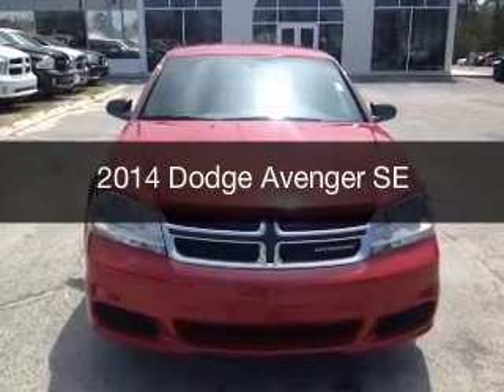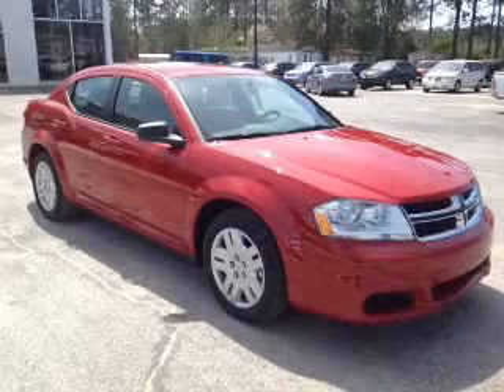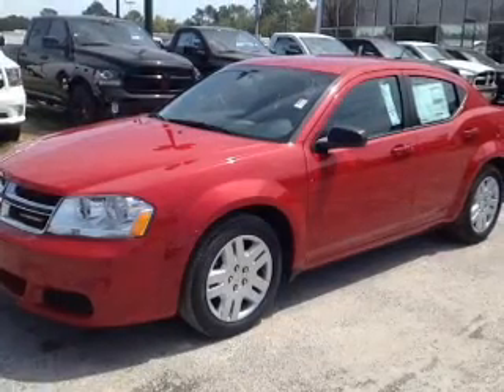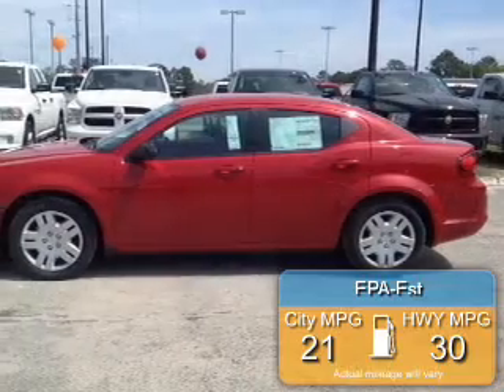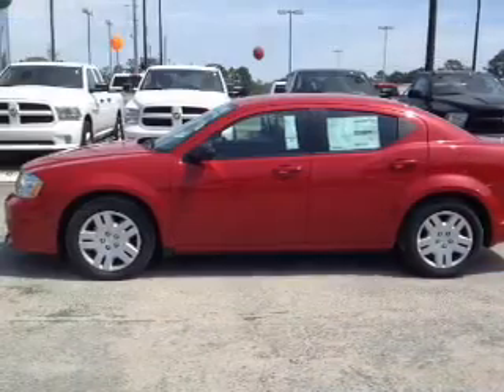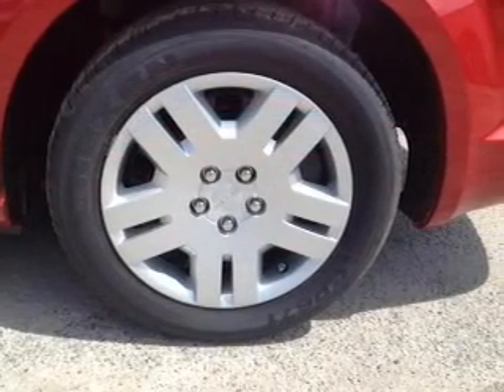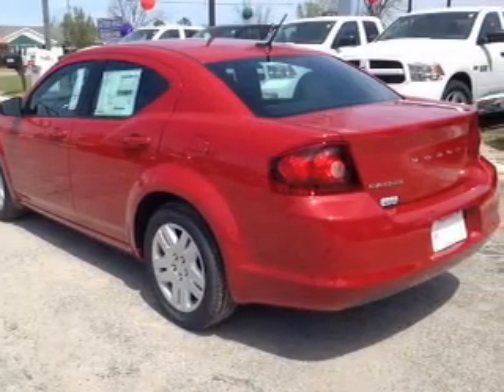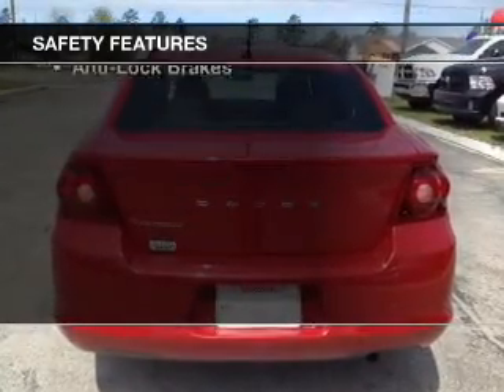2014 Dodge Avenger - Statesboro GA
This vehicle represents similar vehicles available at Georgia Chrysler Dodge Jeep RAM.
Year: 2014
Make: Dodge
Model: Avenger
Trim: SE
Engine: 2.4 liter inline 4 cylinder 16 valve MPFI DOHC
Transmission: Automatic
Color: Redline Red
Mileage: 0
Address:
12114 Hwy 301